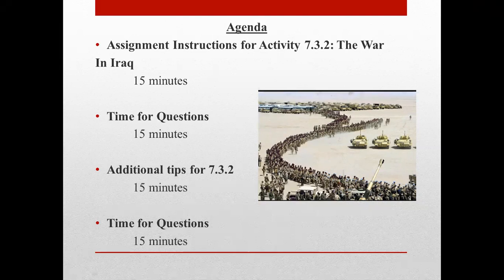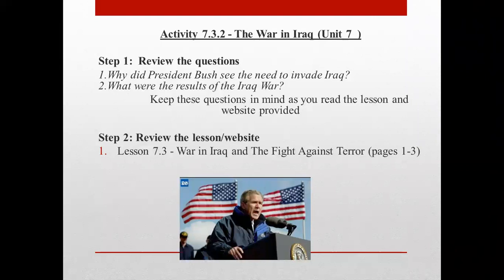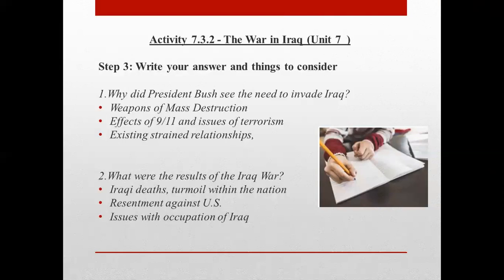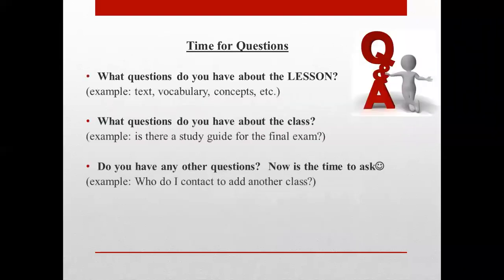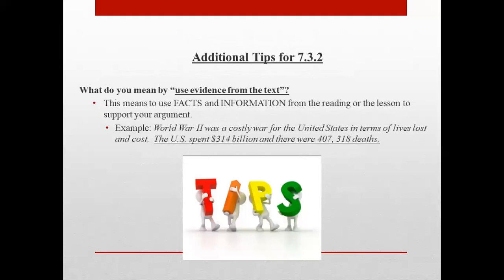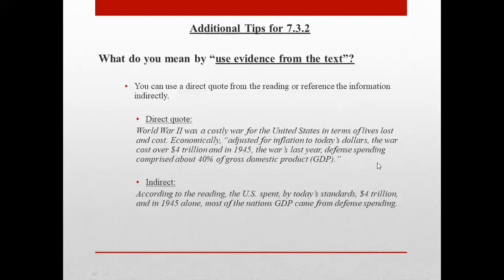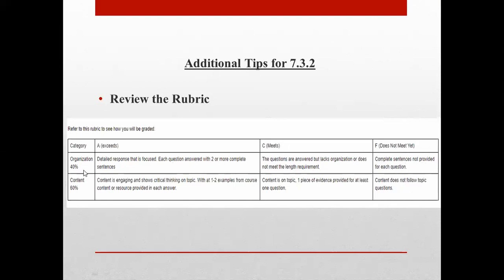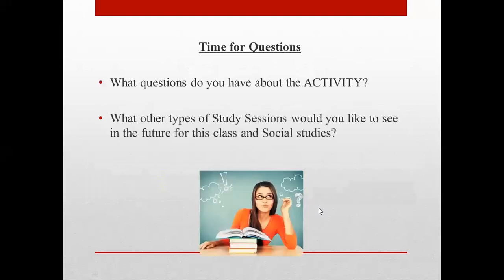US HIstory S2 Activity 7.3.2